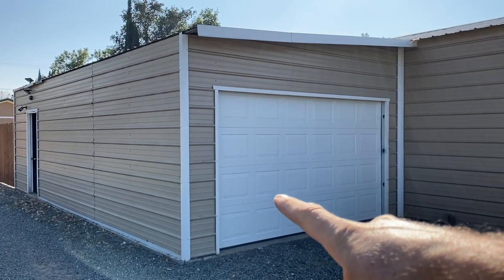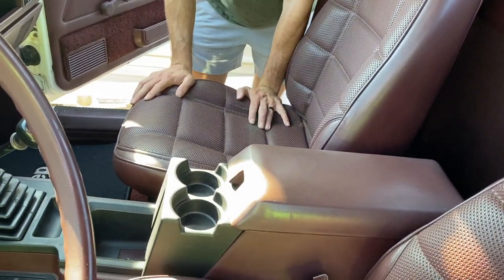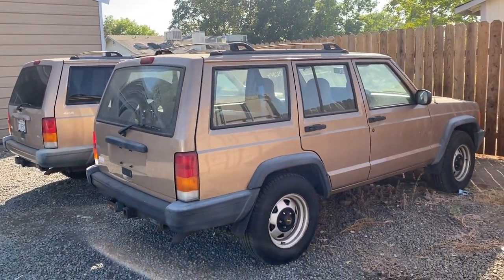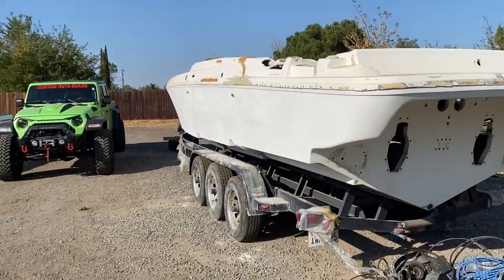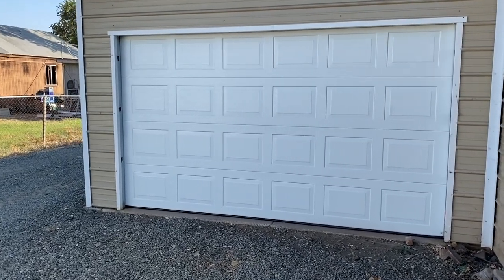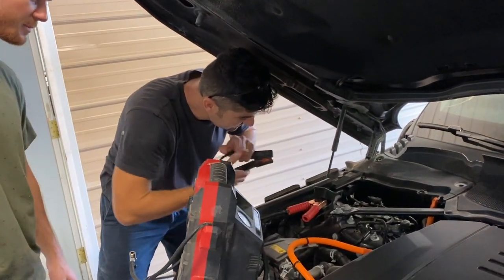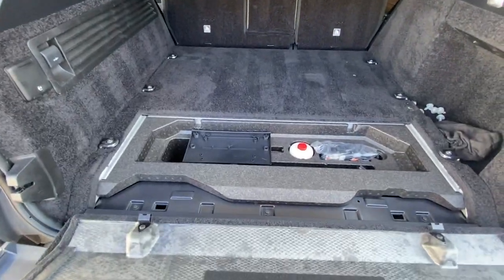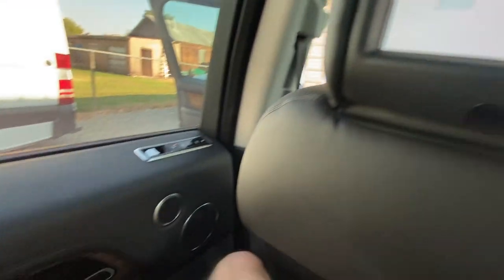Rebuilding the cheapest, wrecked 2019 Range Rover hybrid (part 1)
In this video we will take you guys behind the scenes and show you guys some projects that we haven't shared yet. Also the main project of this video is the 2019 Range Rover.
As always til next time.